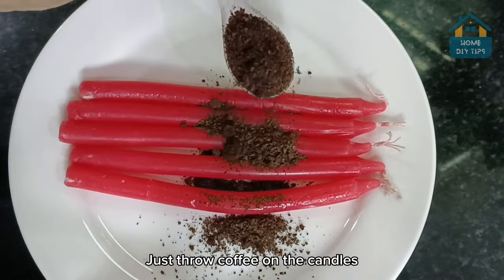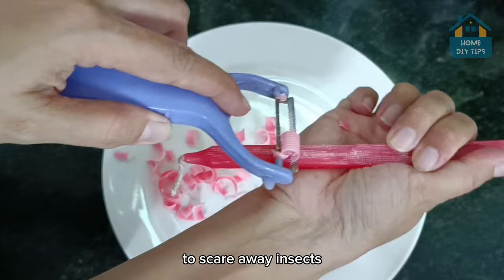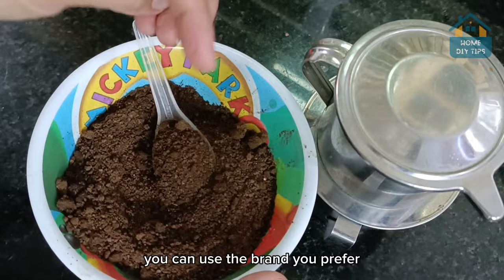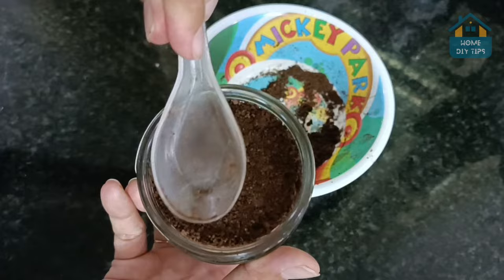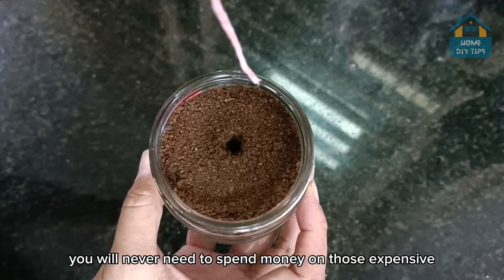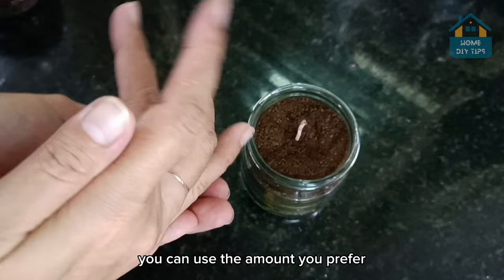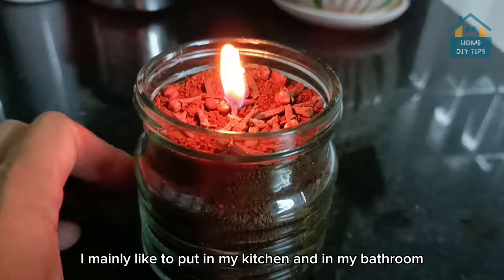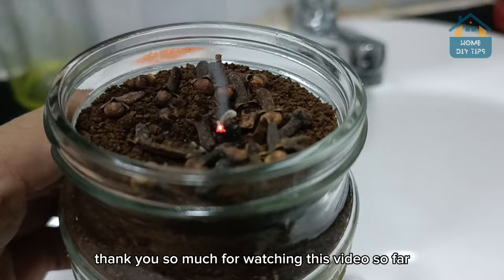Bug-Free Bliss: Coffee Candle and Cloves Combo for Insect-Free Living!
Welcome to Bug-Free Bliss! Have annoying insects like mosquitoes, flies and other pests been invading your home?  We've got the perfect combination for you. Our Coffee Candle & Cloves combo is sure to keep these bothersome critters away. With its strong aroma and all natural ingredients, it's a great way of keeping bugs out while providing an inviting scent in your home. Plus, with each purchase comes a free carrying case so you can bring this bug-free bliss wherever life takes you.